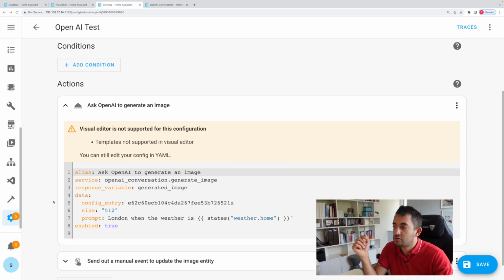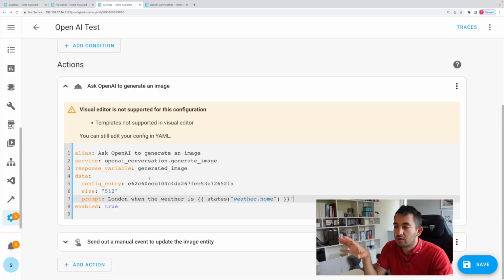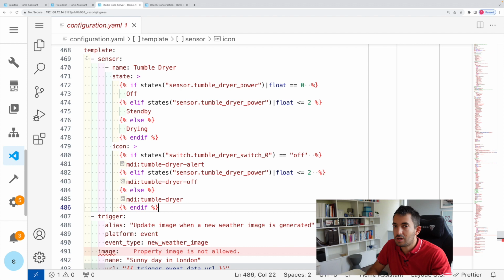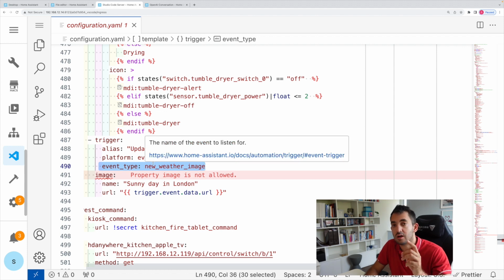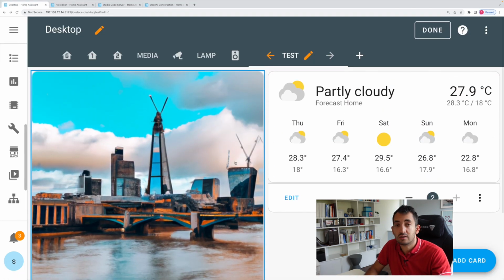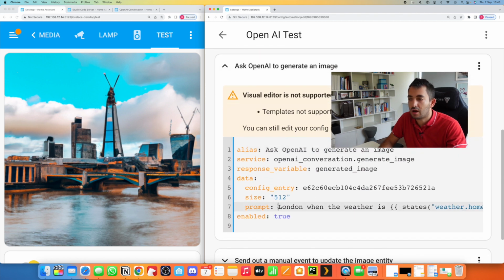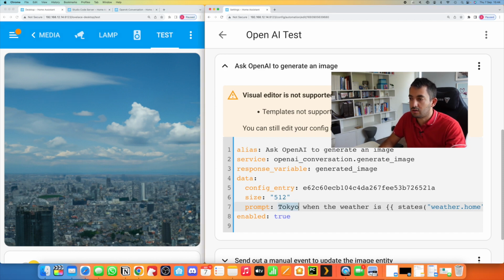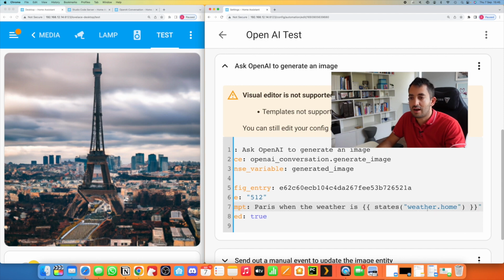your Smart Home can Generate AI Images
Open AI integration with Home Assistant to generate a dynamic image based on the weather and your prompt

★★ Contents ★★
00:00 - the project
00:30 - Create open AI account
01:57 - Home Assistant Integration
02:58 - Automation
05:54 - Configuration YAML
07:20 - DEMO